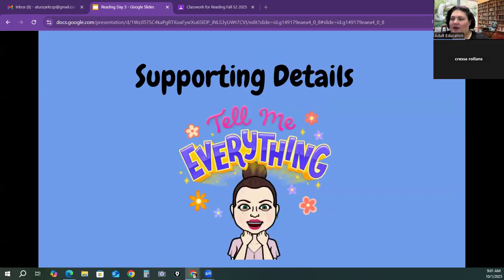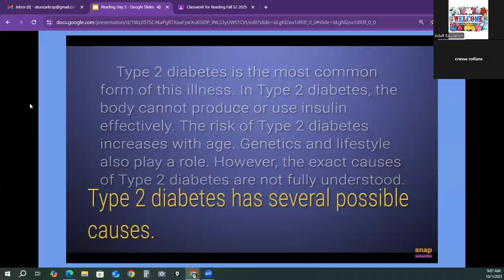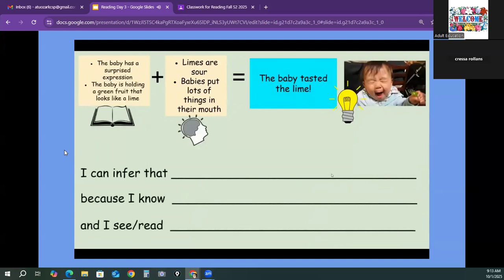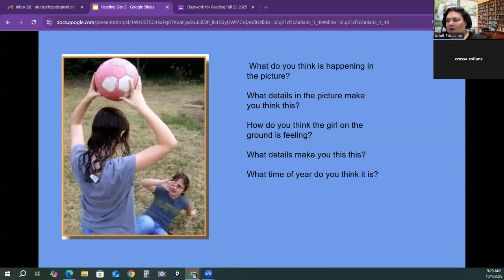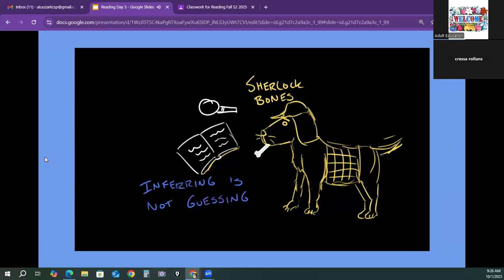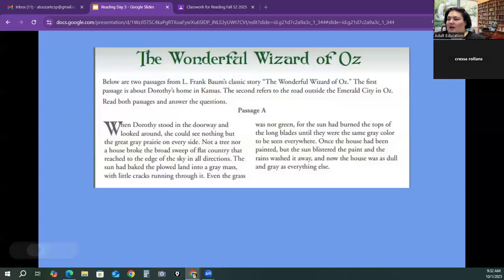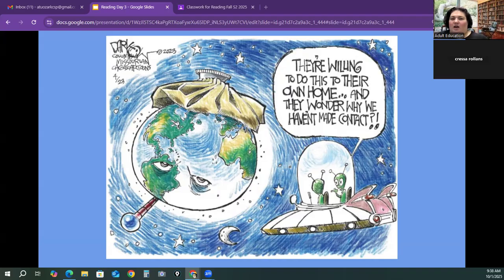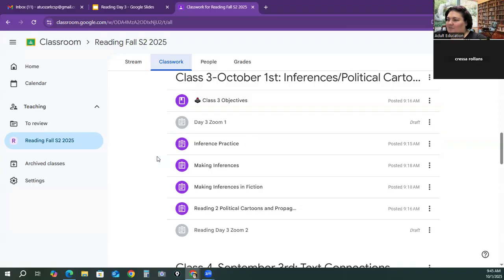Reading Fall S2 2025 Day 3 Zoom 1